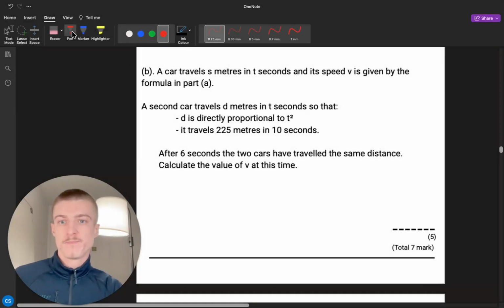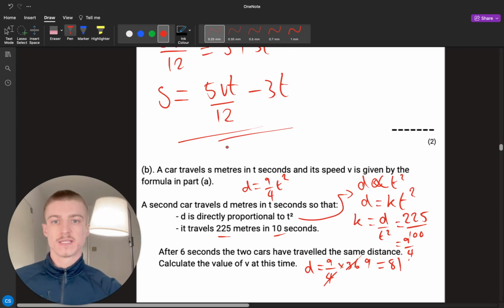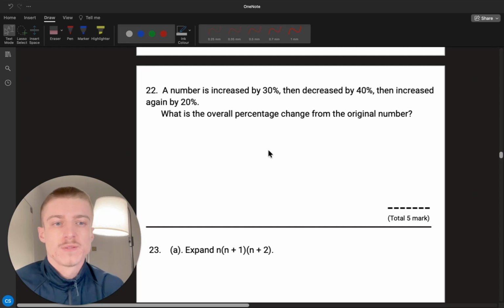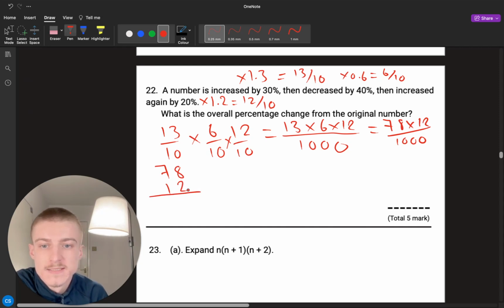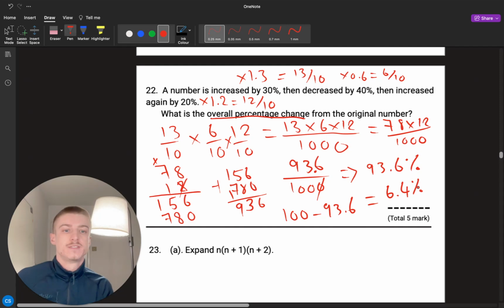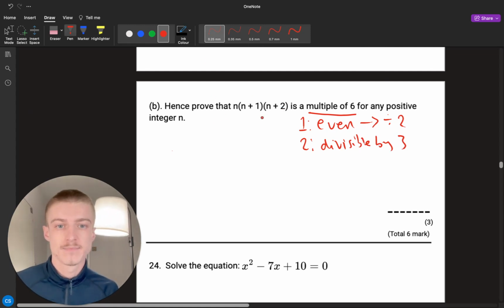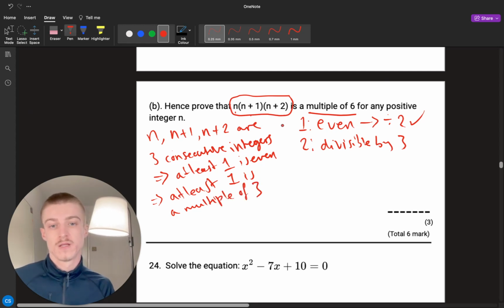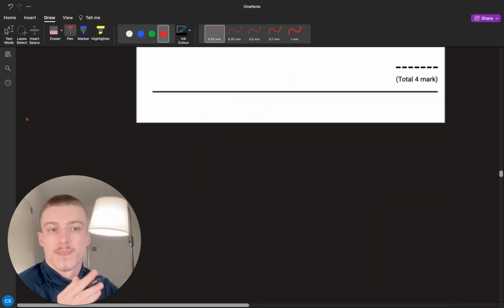Part 2 | my FULL 2026 maths Edexcel predicted paper 1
Welcome to this Breakthrough Maths class.

In this lesson, Connor finishes our higher predicted paper 1 questions, covering:

Timestamps:
00:01 Algebra Expression, Distance, Speed & Time
02:37 Percentages
05:27 Expanding Brackets
08:19 Quadratic Equations

These are all key topics that appear regularly on the exam. This class is great revision for Year 11 students.